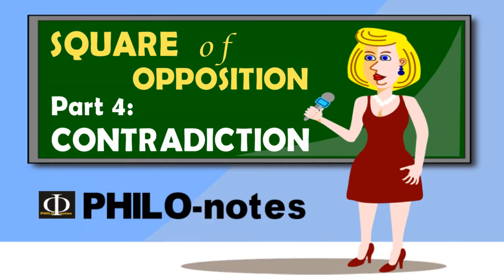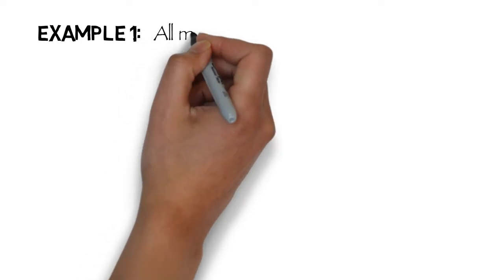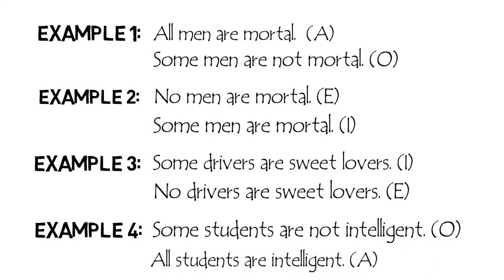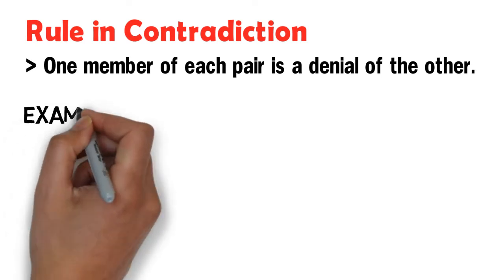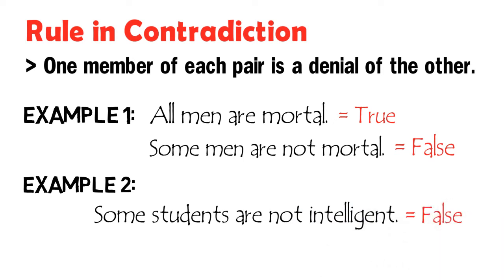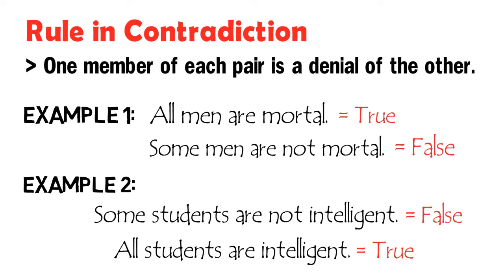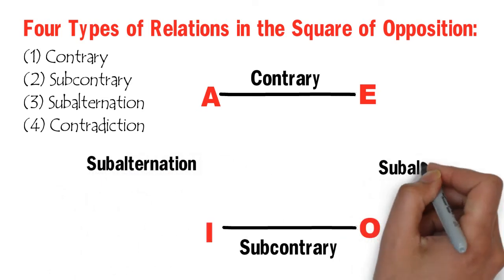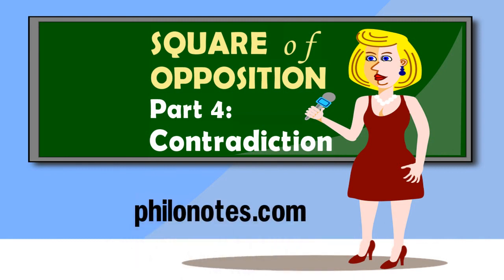Square of Opposition (Part 4): Contradiction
This video lecture discusses the one of the important topics in the Square of Opposition, that is, Contradiction.

Thanks!

PHILO-notes Team